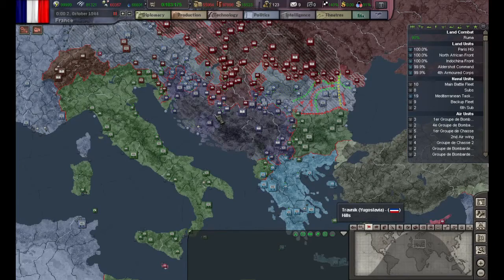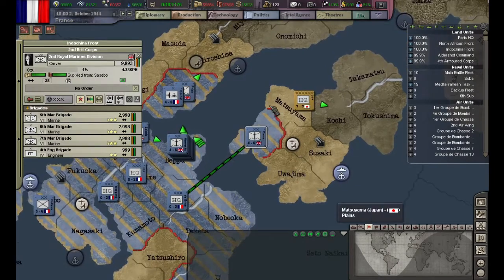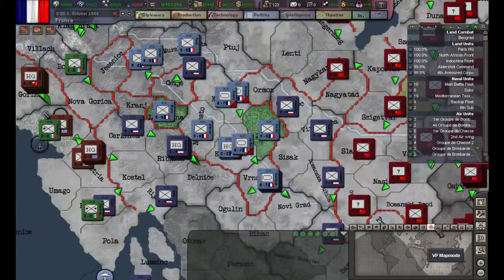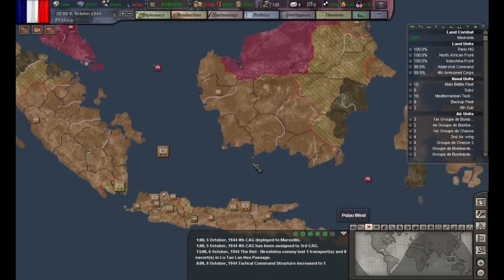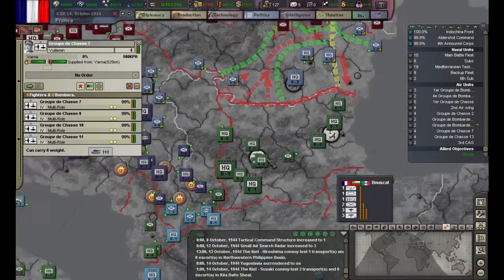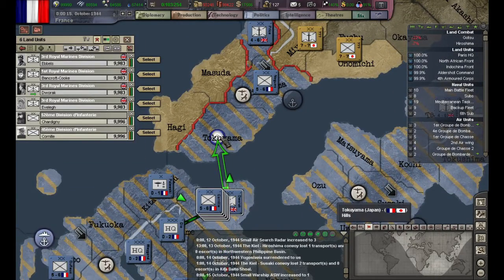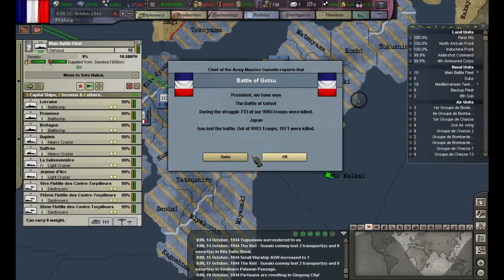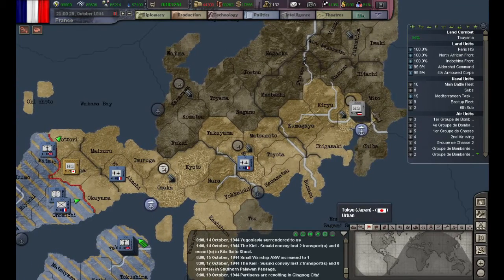HoI3 (France) #40: Germans in Japan? (Oct '44)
Let's Play Through Hearts of Iron 3 as France!

This will be a playthrough of the series, in which I will be playing as France, facing off against the might of the German Armies.

Hearts of Iron 3 was published by Paradox Interactive and developed by Paradox Development. It was released in August of 2009.

The new Hearts of Iron 4 is currently in development, with a likely release date set for 2016.